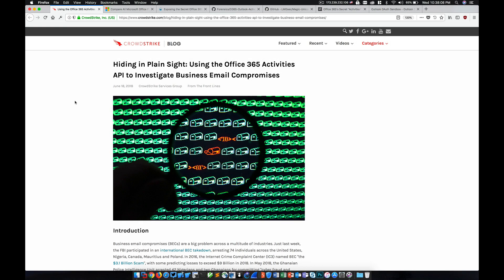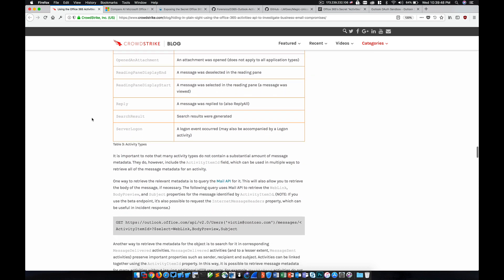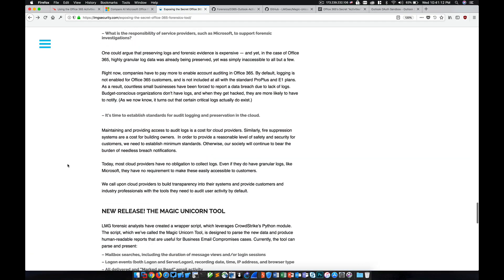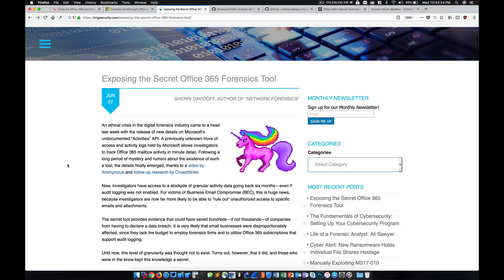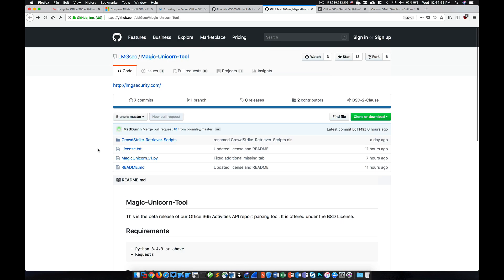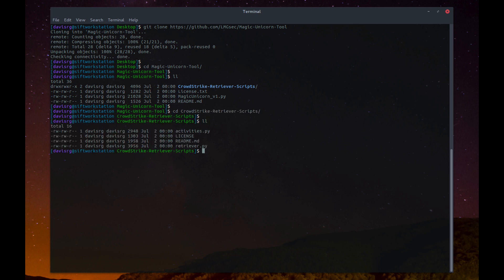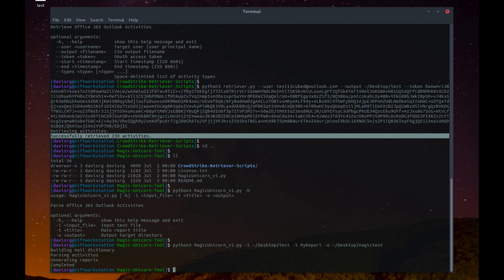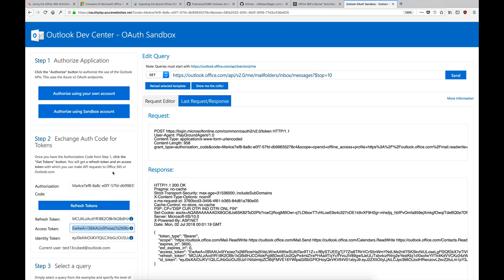Secret Office 365 Activities API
*** UPDATE! ***

Microsoft has removed all access to this API as of the morning of 6 July 2018.

This is a quick look at the recently revealed "activities" API within Office 365. This undocumented interface provides investigators with a wealth of detailed information that was previously believed to be unavailable. It appears to work with all Office 365 enterprise plans, and requires no action to enable.